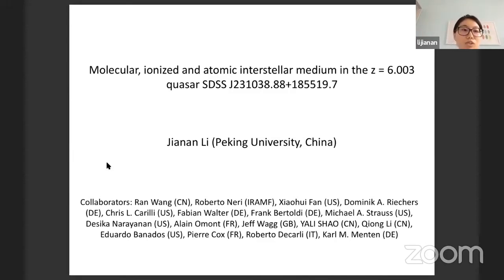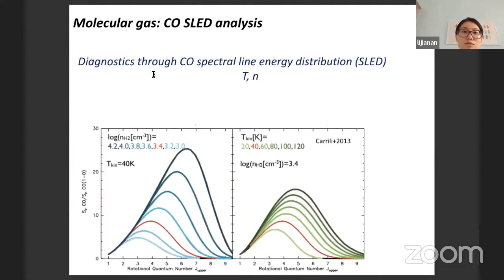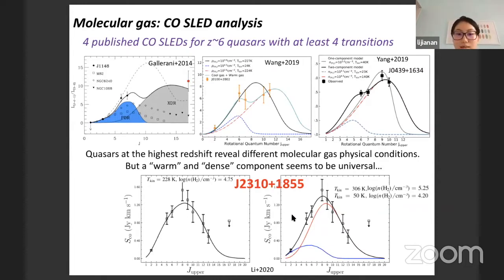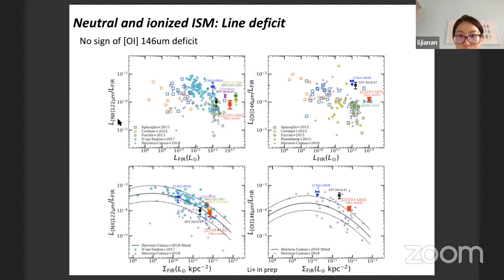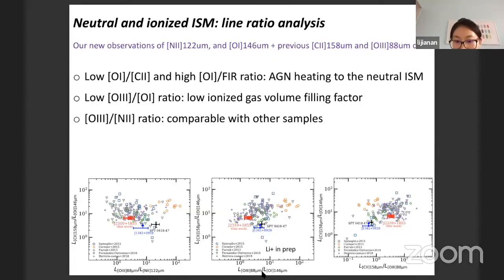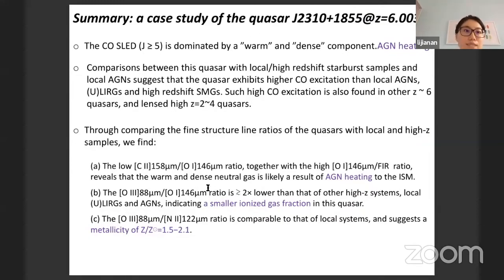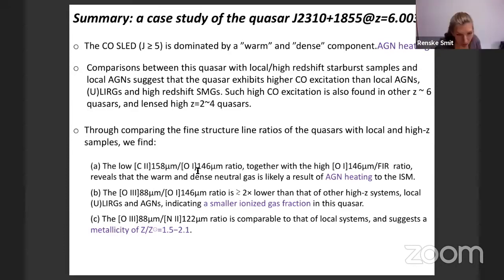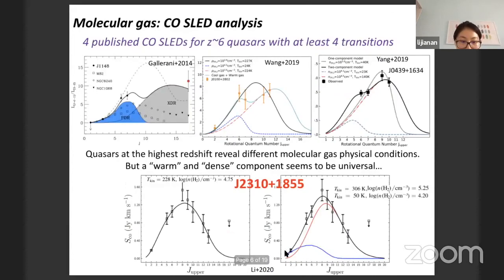SAZERAC2020 | 3A | Jianan Li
Probing the physical conditions of the interstellar medium in the most distant quasar host galaxies

The quasars discovered at z ≥ 6 present the first generation of supermassive black hole (SMBH) and host galaxy systems. Sub-mm/mm and radio facilities, e.g., Atacama Large Millimeter/submillimeter Array (ALMA), NOrthern Extended Millimeter Array (NOEMA) and the Karl G. Jansky Very Large Array (VLA), with their extraordinary capability, enable us to search for the emission lines from the ionized, atomic, and molecular interstellar medium(ISM). In this conference, I will present our recent ALMA and NOEMA observations of the multi-phase ISM (e.g., the CO, H2O, OH+ , [OI] 146um, and [NII] 122um lines) from a FIR bright z=6.00 quasar SDSS J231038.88+185519.7 (J2310+1855). The goal is to understand the physical conditions and the heating mechanisms of the ISM in this quasar. I will present a CO spectral line energy distribution (SLED) study of this quasar, to probe the physical conditions of the molecular ISM. Complemented with previous [CII] 158um and [OIII] 88um observations, ratios between line emissions from the ionized and neutral gas are used to probe the ISM properties. Comparisons with molecular line observations of local (U)LIRGs, AGNs, and high redshift SMGs suggest that J2310+1855 (i) exhibits higher CO excitation for J ≥ 8; (ii) reveals higher H2O/IR, H2O/CO and OH+ /H2O ratios. These suggest that mechanisms besides UV radiation (e.g., shocks, cosmic rays or X-rays) are responsible for the molecular gas heating and ionization. As for the line emissions from the ionized and atomic ISM, J2310+1855 shows a comparable [OIII] 88um/[NII] 122um ratio with local systems, which suggests a metallicity of Z/Z⊙=1.5−2.1. The low [CII] 158um/[OI] 146um ratio (comparable to the lowest values found in local (U)LIRGs), in addition to a [OI] 146um /FIR ratio greater than 2× that expected from the local relation, indicates no [OI] 146um deficit, revealing warm and dense gas possibly heated by the AGN.